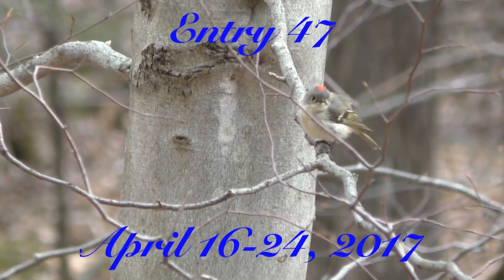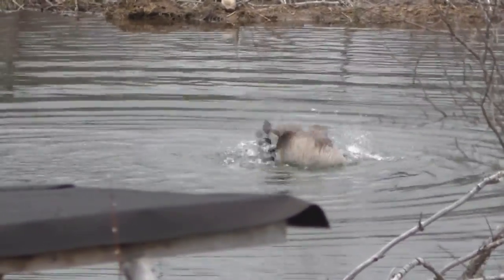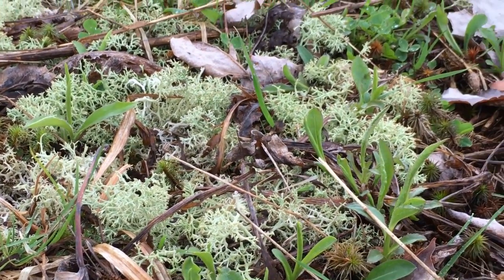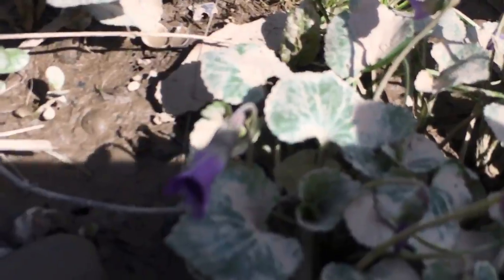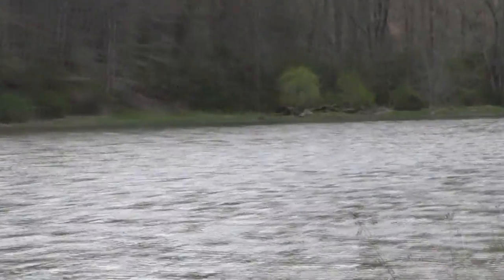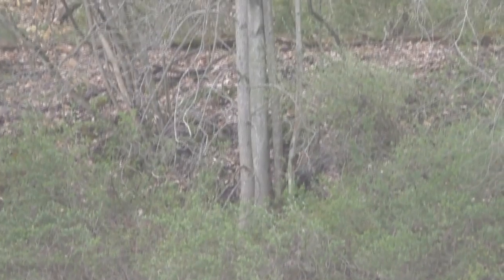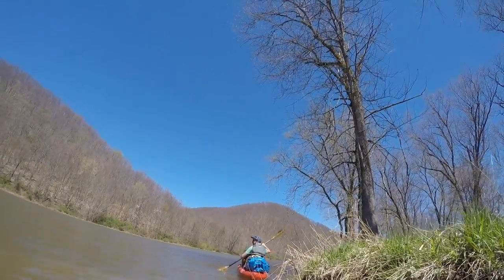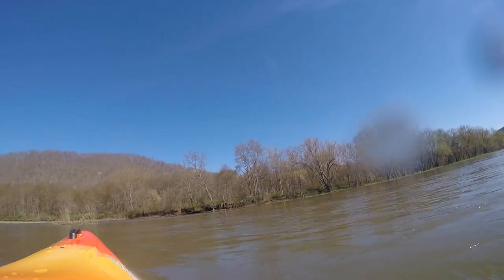Nature Journal 47